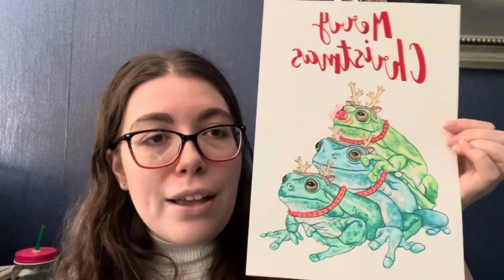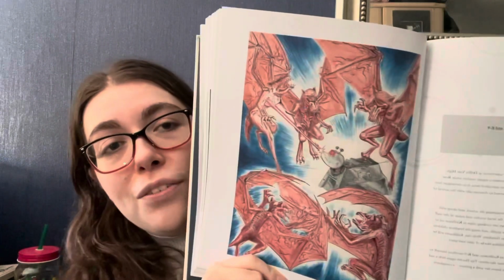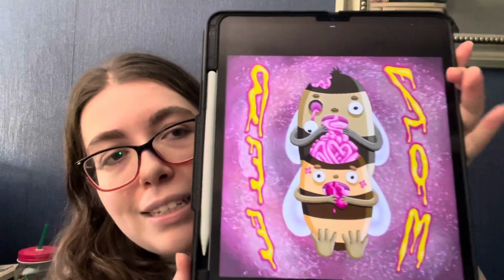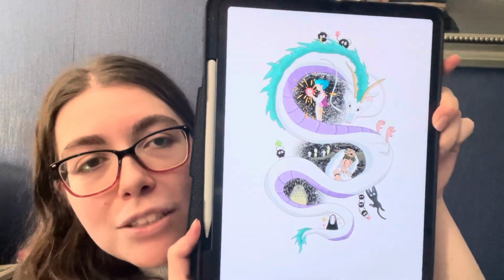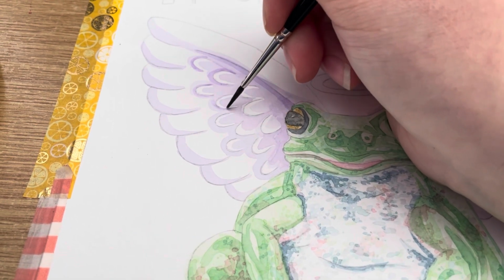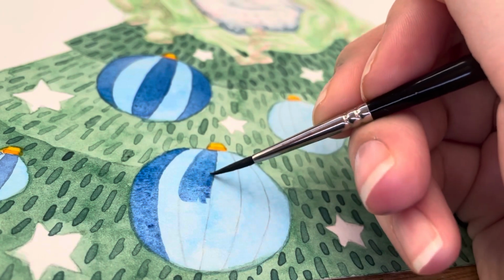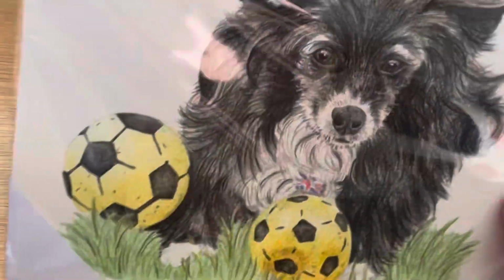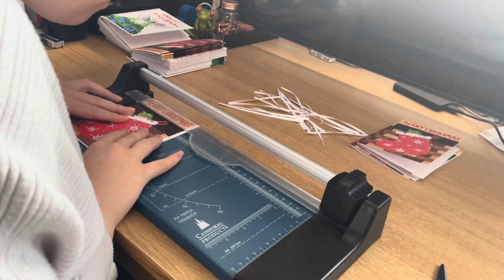STUDIO VLOG: End of 2023, Market Disasters and Commissions 🎨🎄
If you’d like to have your pet drawn by my then follow this link 🐶🐱